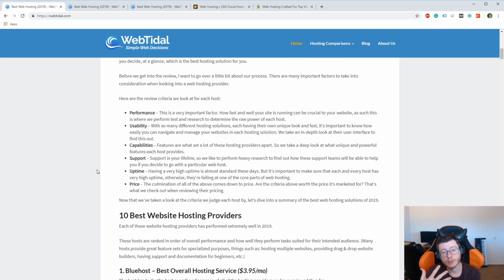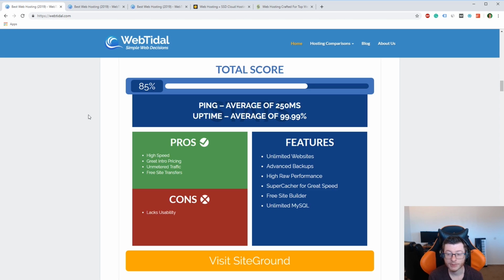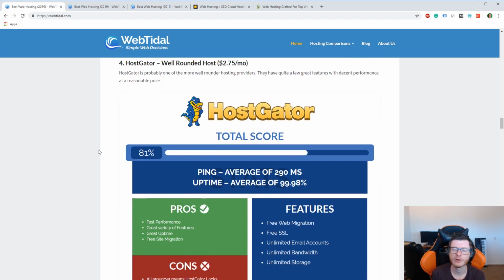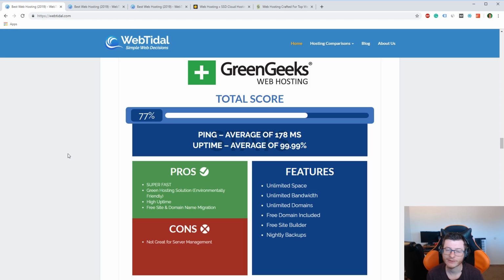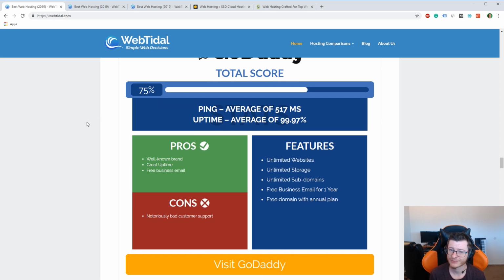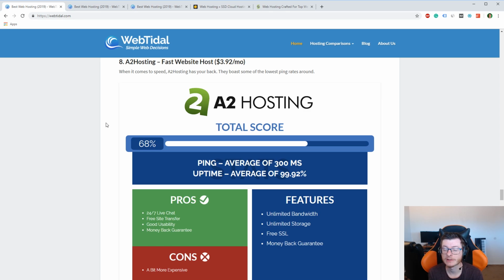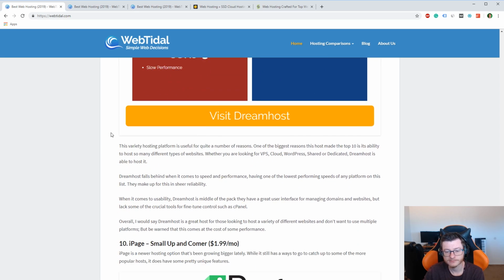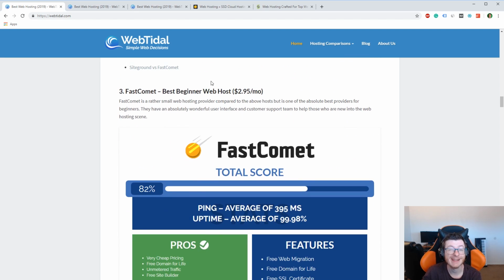Best Web Hosting 2019 (Top 10 Best Hosting Providers Reviewed)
Want the best web hosting of 2019? Get A Discount Below!

In this video, I go over a bunch of the top web hosting providers of 2019 and show you the pros, cons, and features of each. We look at 6 core criteria for each host, Performance, Usability, Capabilities, Uptime, Support, and Pricing. I have fully tested and researched each of these hosting providers to give you the most up to date and accurate info. Hopefully, this video answers any questions you might have about each hosting provider.

If you want to check out more articles on web hosting providers check out my

web hosting review cheap web hosting